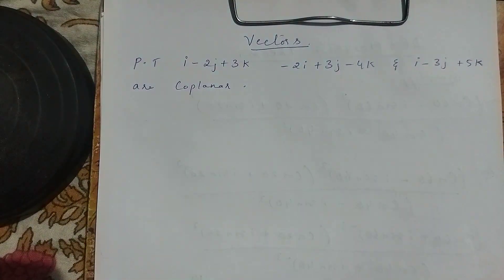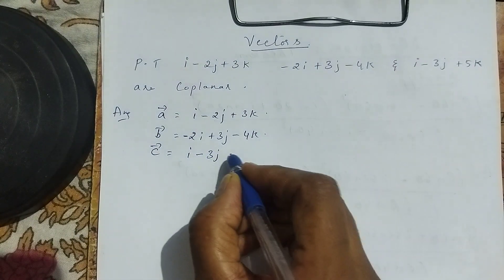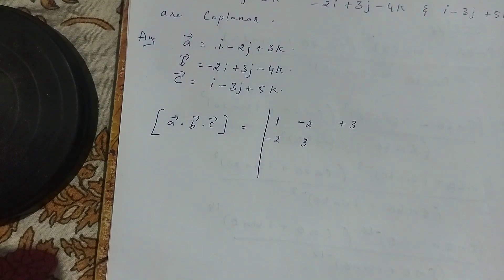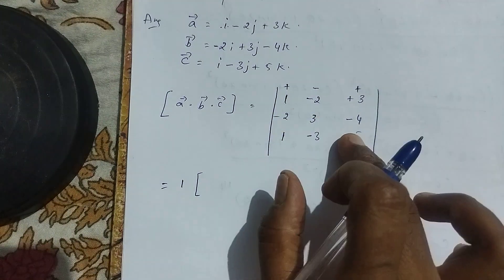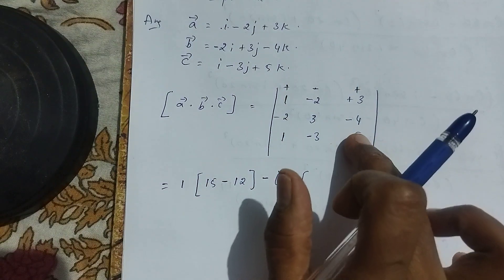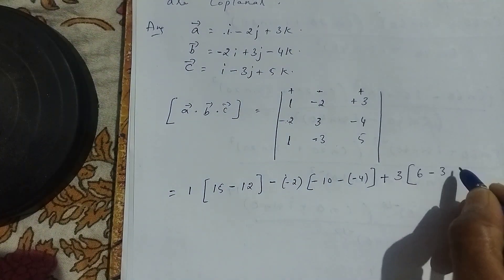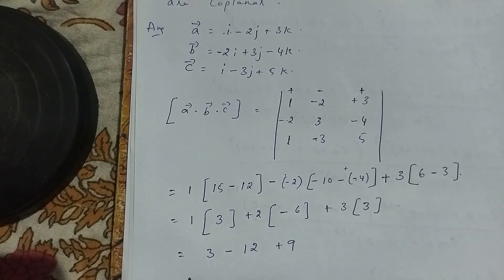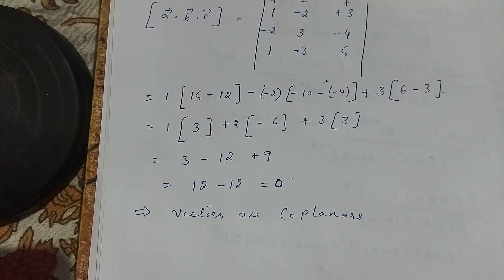VECTORS\PROVE THAT THE GIVEN VECTORS i-2j+3k, -2i+3j-4k, i-3j+5k ARE COPLANAR VECTORS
VECTORS\TO PROVE THAT THE  GIVEN VECTORS i-2j+3k, -2i+3j-4k, i-3j+5k  ARE COPLANAR VECTORS